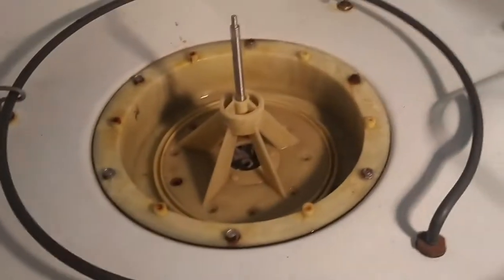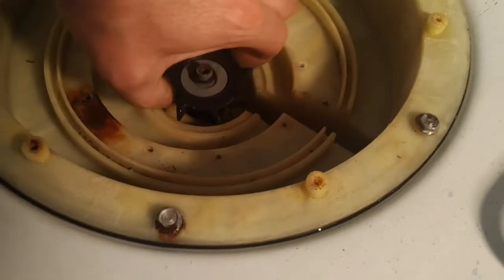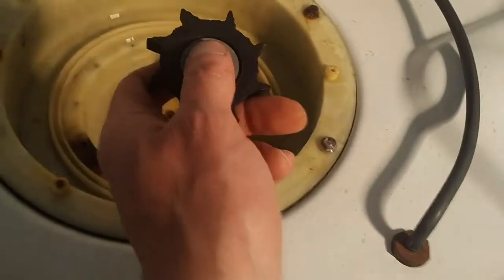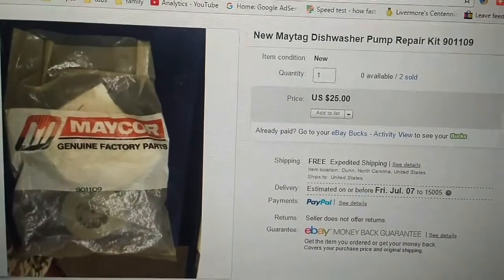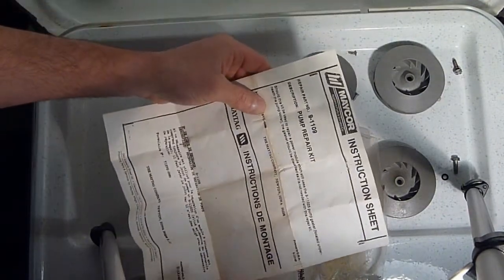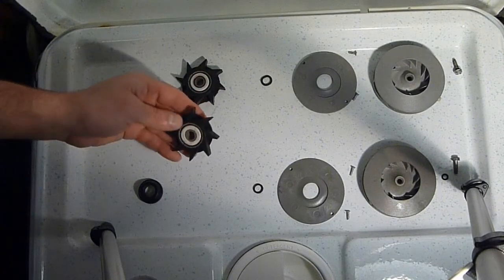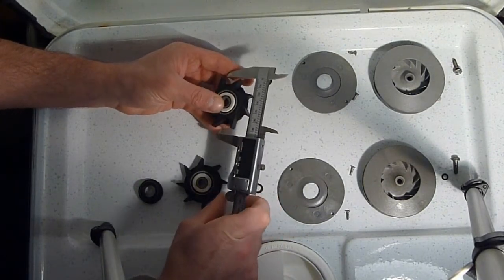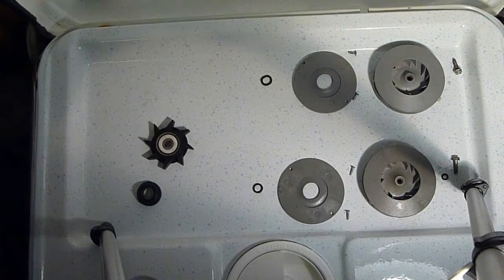(2017) Maytag WU882 Dishwasher Repair - Part 2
Teardown begins, and sourcing parts...